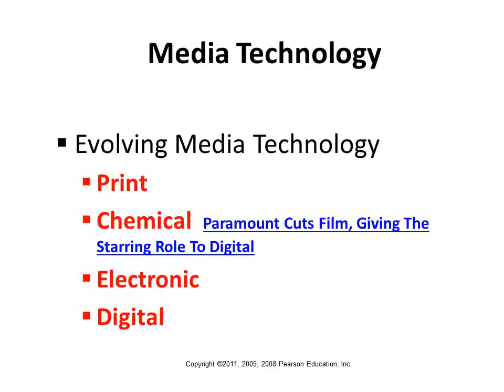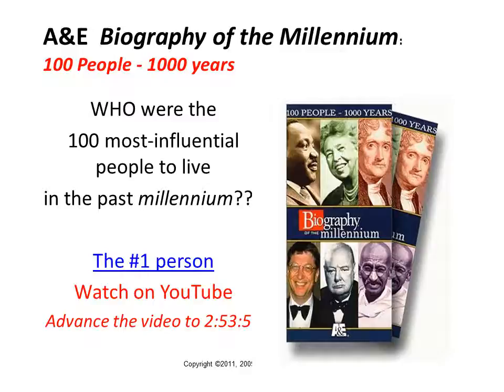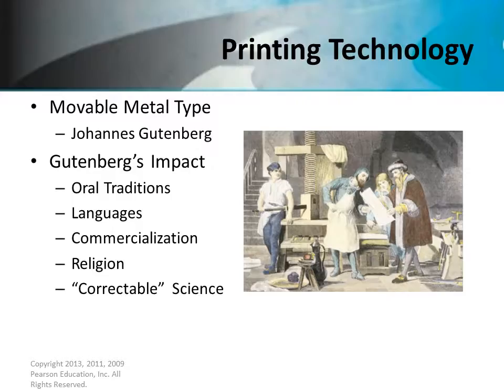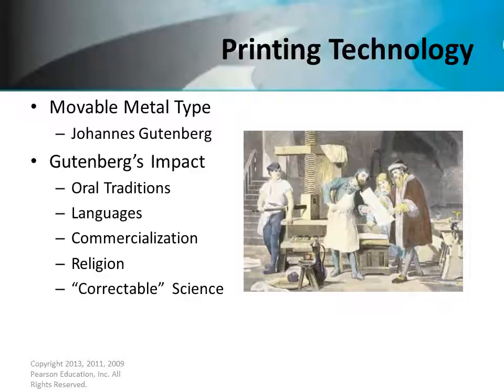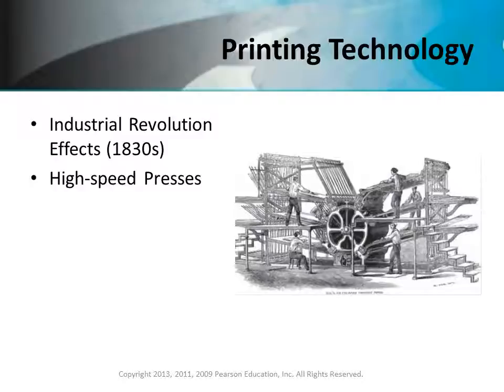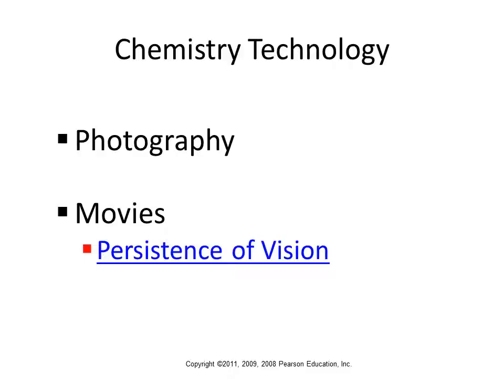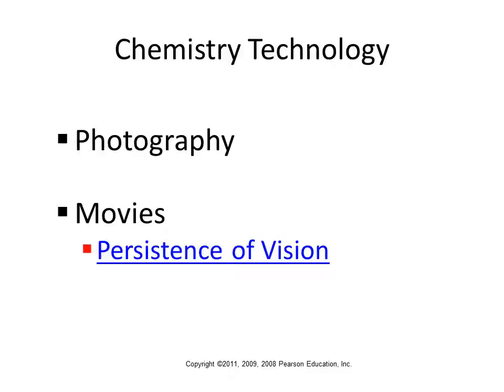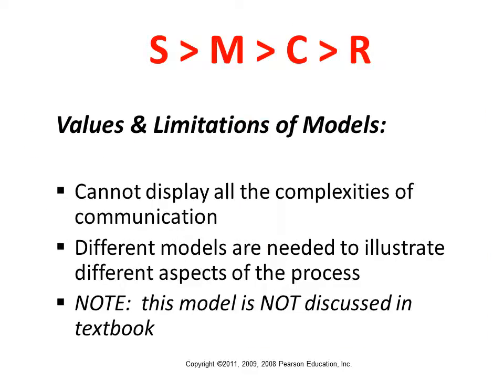MC101 Ch 02